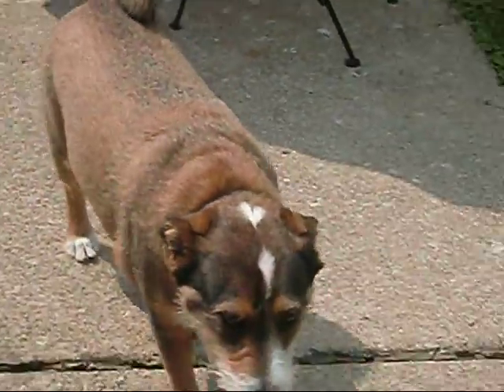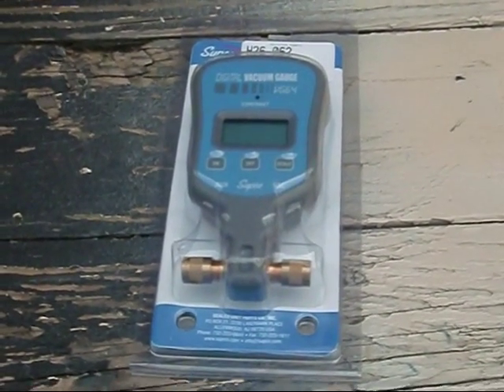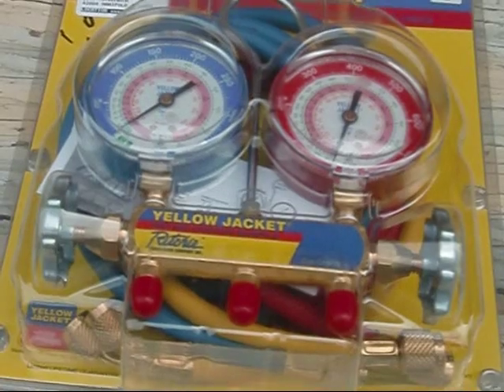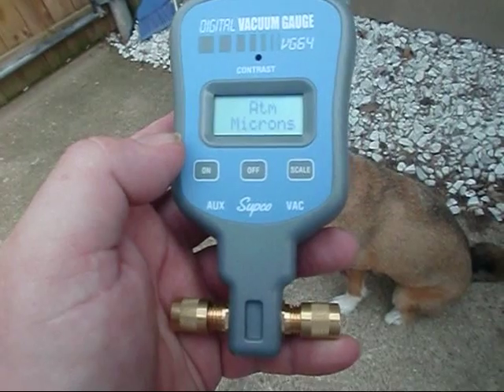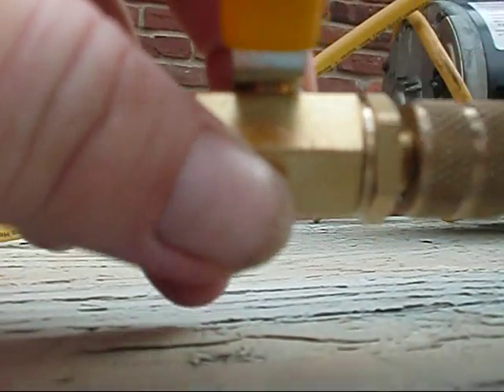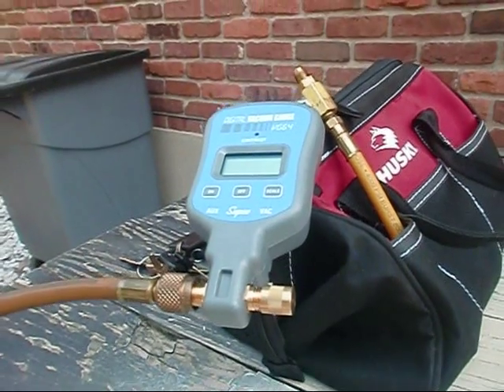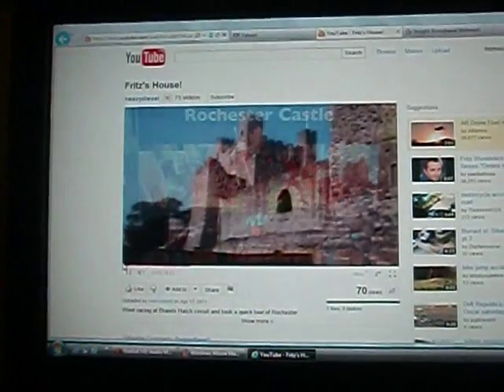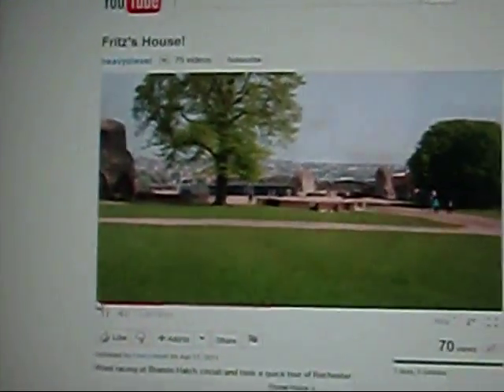HVAC Tools of the Trade